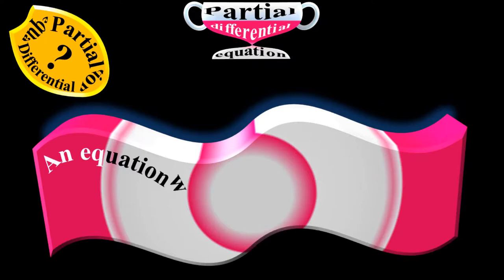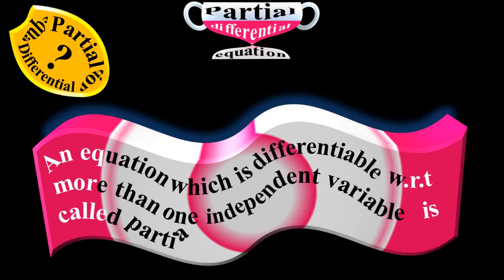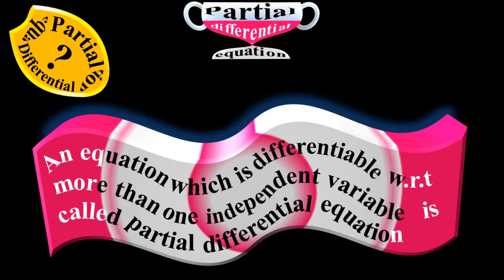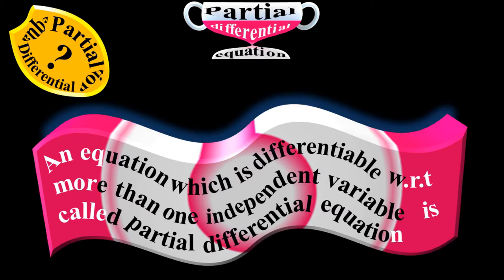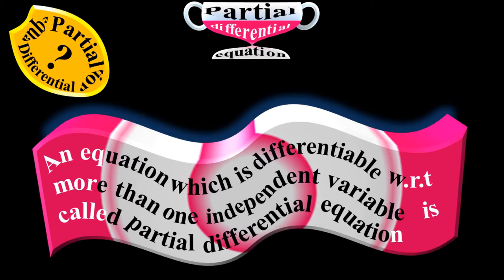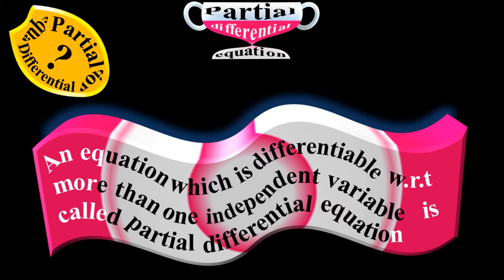What is Partial Differential Equation? - Calculus through animation by Moein